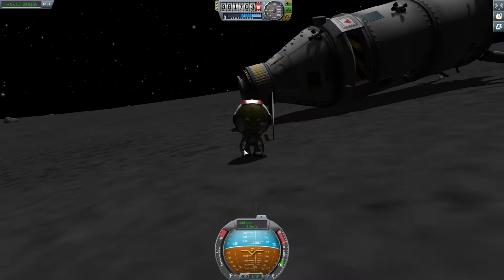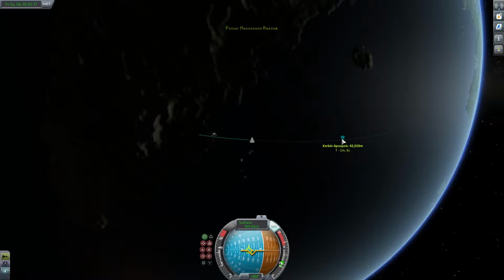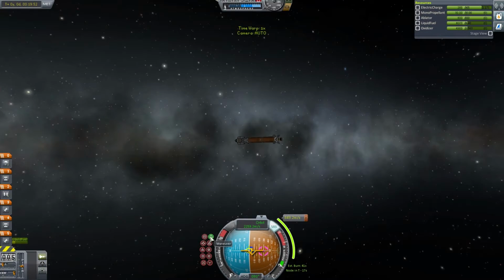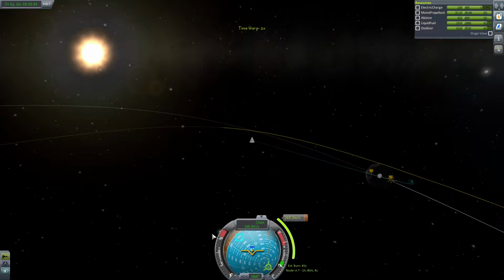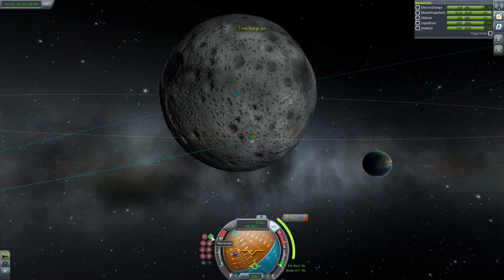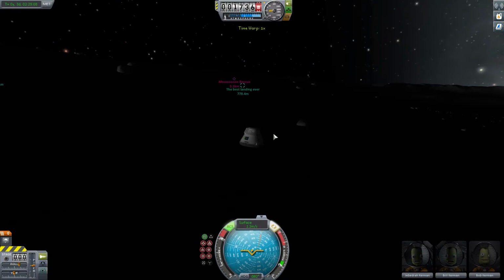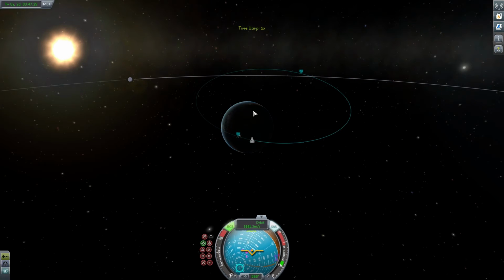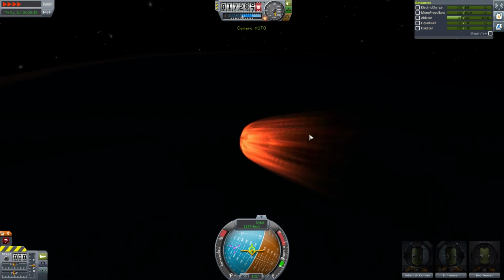No Kerbal Left Behind! Kerbal Space Program Part 2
Mike attempts to rescue the kerbals stranded on the Mun from the last episode.
This concludes the short pilot series to test the waters with KSP. This game will appear again in another series.

Kerbal Space Program is a simulation game where rockets are created out of individual parts and flown on exciting missions.

Created for Speeding Space Rock